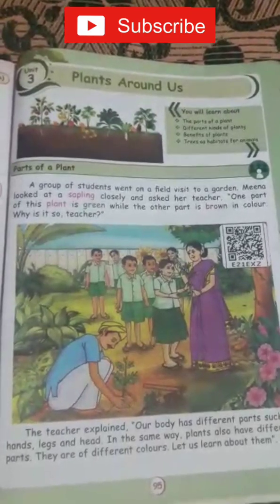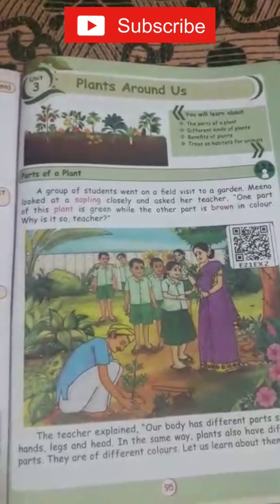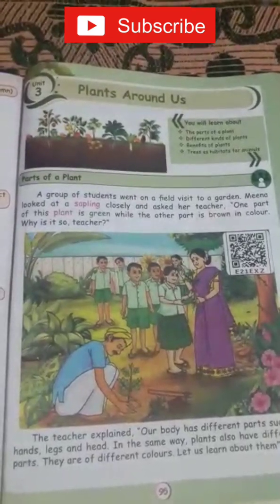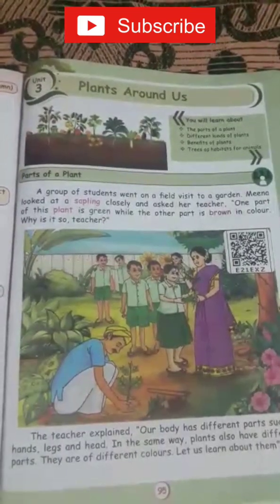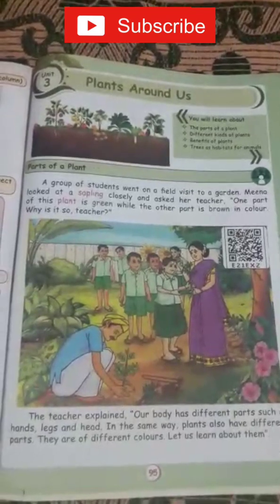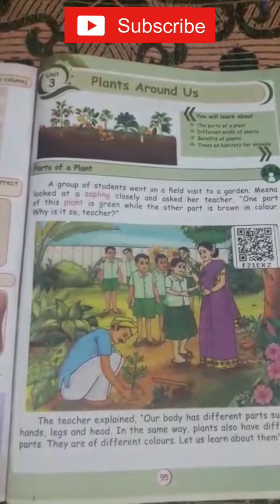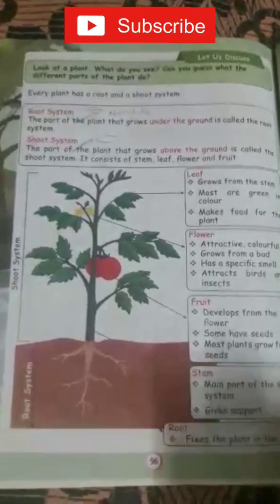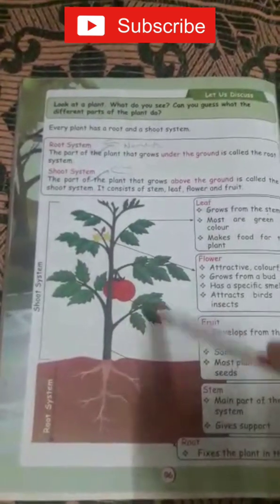2nd STD E.V.S (PLANTS AROUND US) part-1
Term-1
Lesson-3